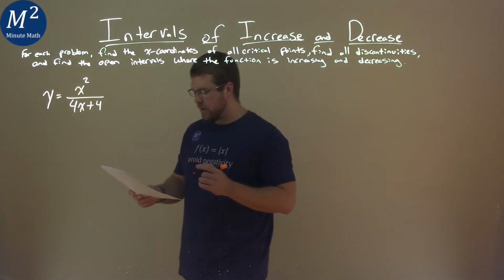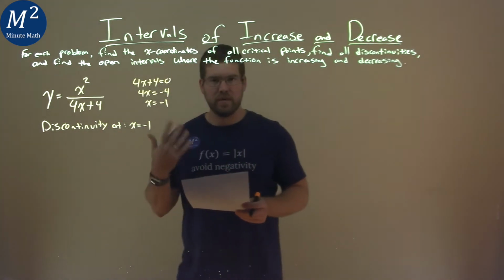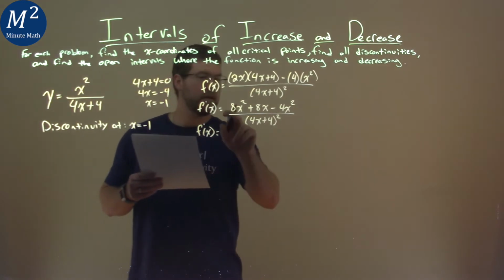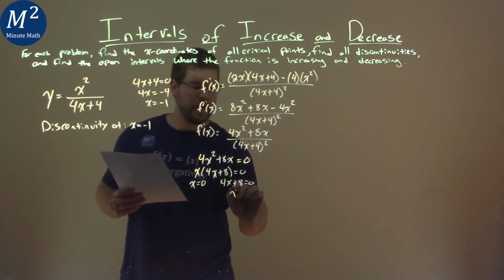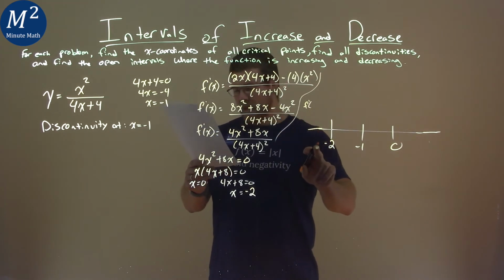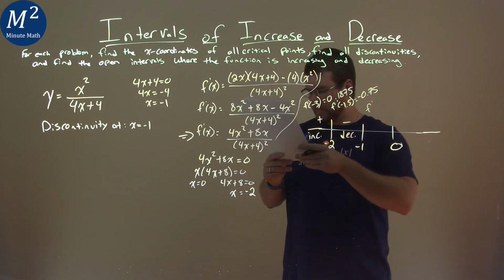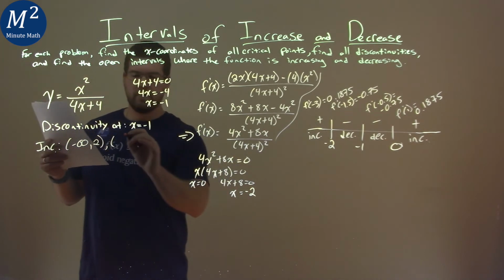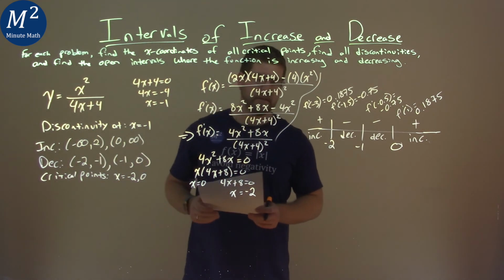y=x^2/(4x+4) | First Derivative Test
Intervals of Increase and Decrease. Find the first derivative test of y=x^2/(4x+4). We learn how to find the x-coordinates of all critical points, find all discontinuities, and find the open intervals where the function is increasing and decreasing of y=x^2/(4x+4). We first determine where the function is discontinuous. We then take the derivative of the function to find its critical points. We then apply the first derivative test to see where the function is increasing and decreasing. This is a great introduction into the First Derivative Test. This is under the topic of Applications of Differentiation with this free online math video lesson.